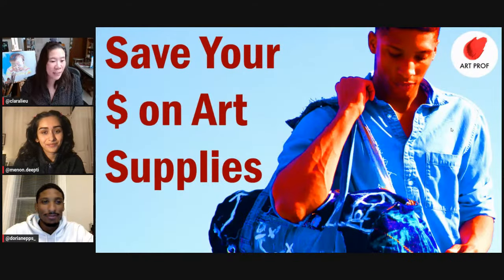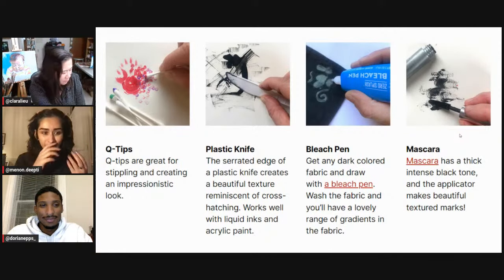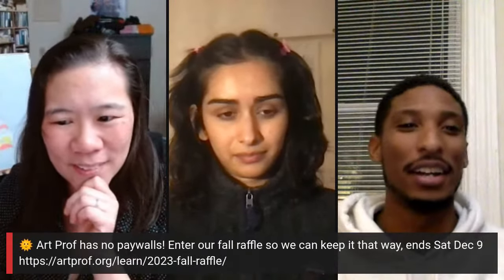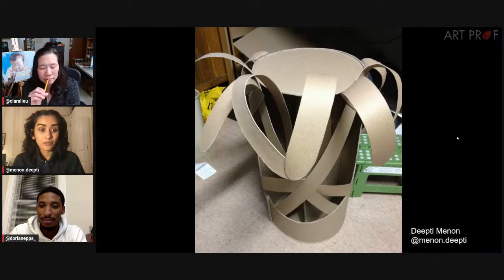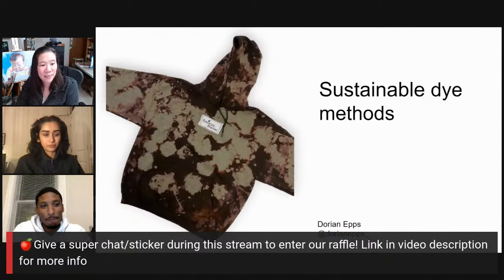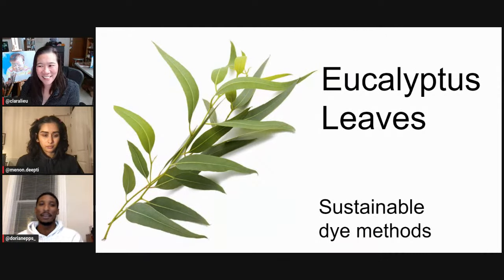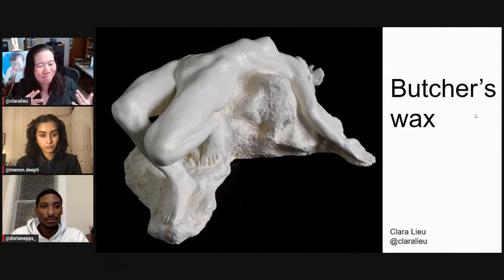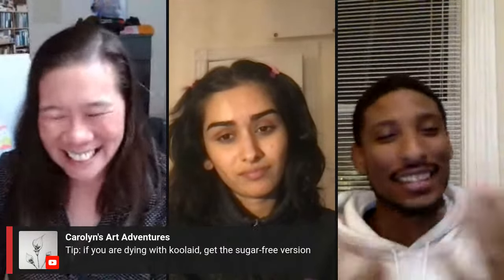Save Your Money on These Free, Cheap Art Supplies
You can spend almost nothing on art supplies and still make wonderful artwork!  These supplies are very easy to access, and many of them can help you get more creative in terms of your approaches. Supplies don't always have to come from the art store, and in fact, many of these supplies will challenge you to experiment and try new things. Discussion with Art Prof Clara Lieu and Teaching Artists Dorian Epps and Deepti Menon.

• Portfolio critiques
• Artist calls

• Pro development
• Portfolio critiques

👂AUDIO EQUIPMENT
96 Pack Acoustic Panels Studio Foam Wedges 1" X 12" X 12"